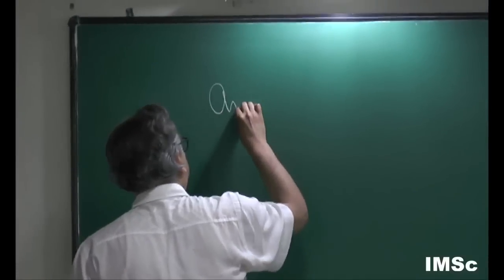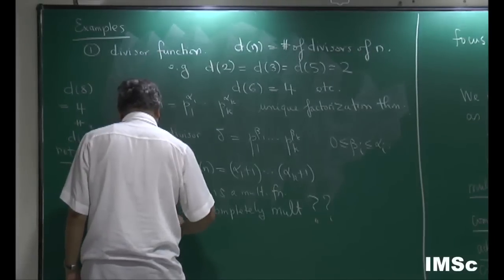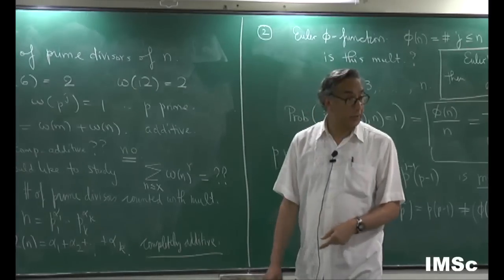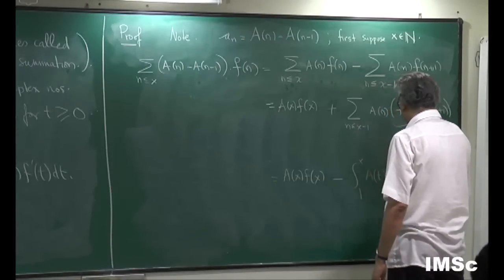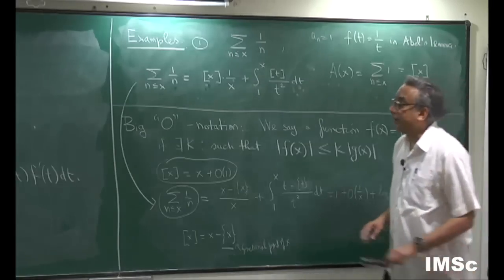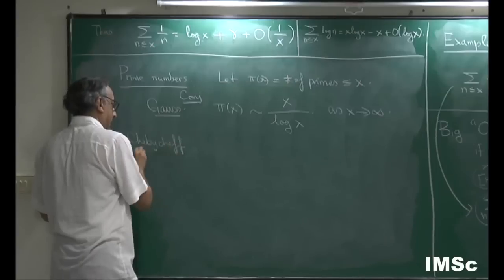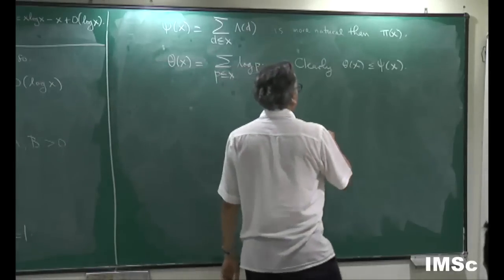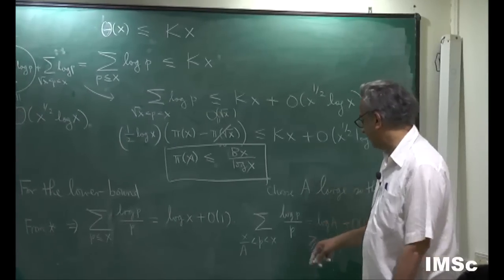Partial summation formula and applications